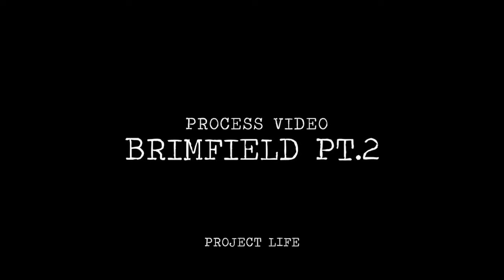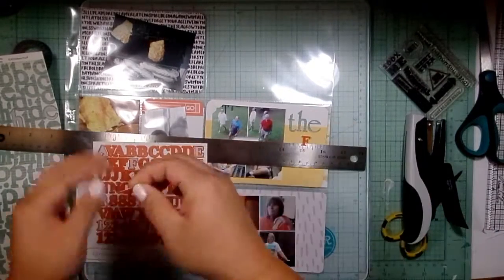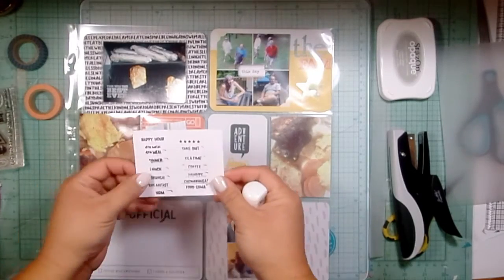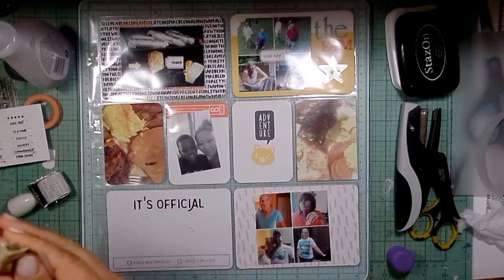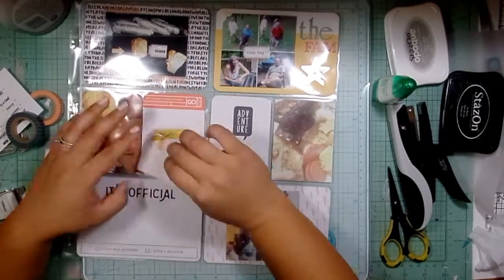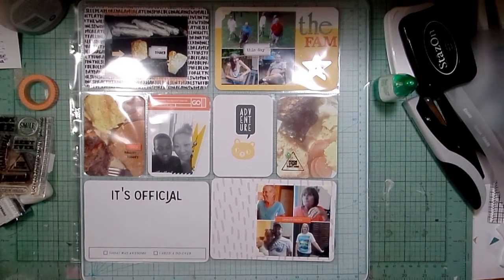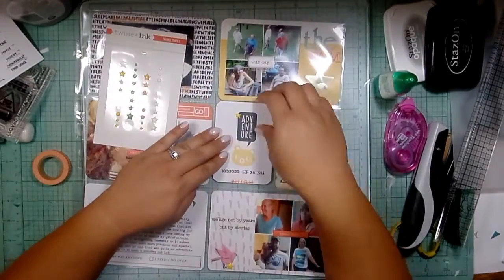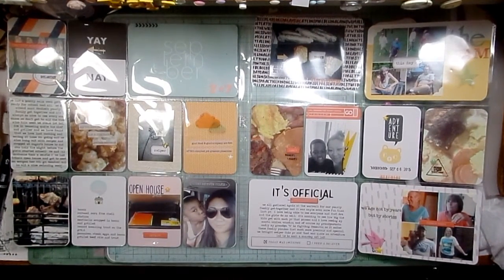Brimfield PL Process Pt 2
Here's the other side of my last spread! Hope you enjoy it!!